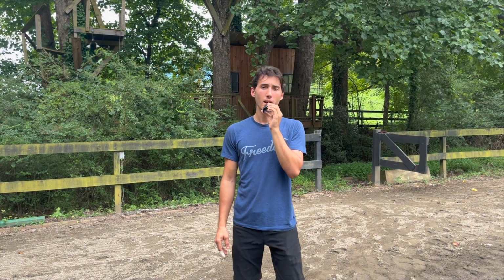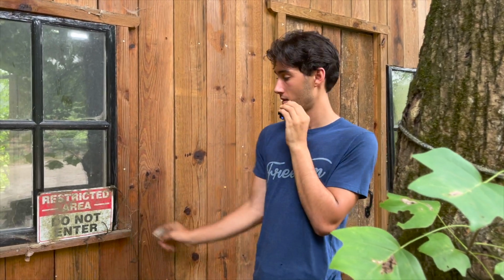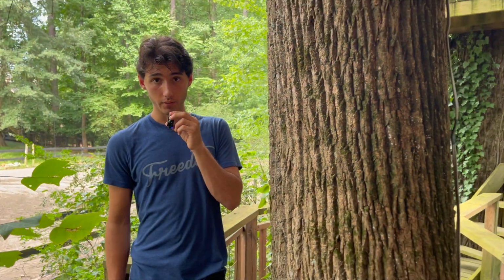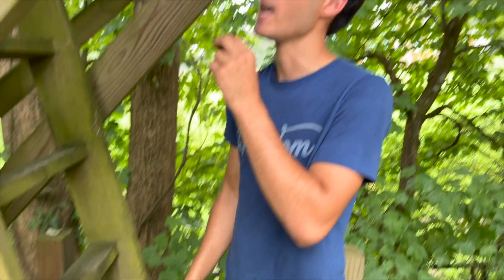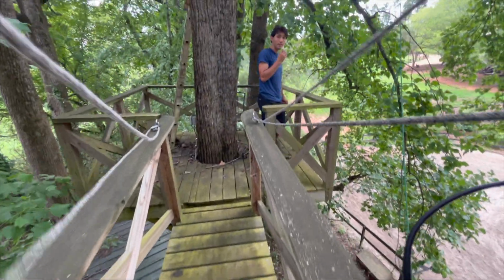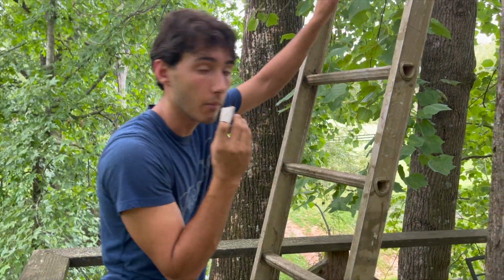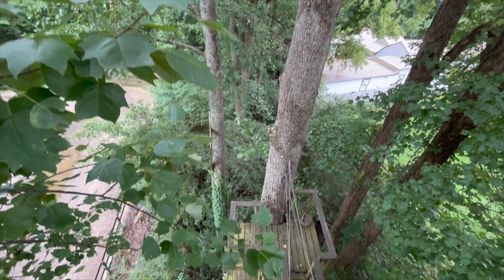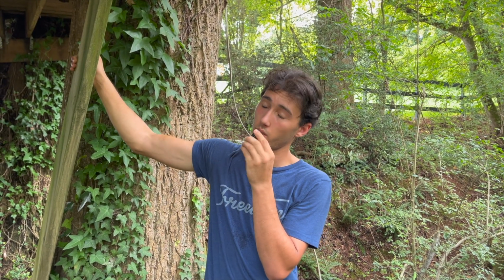TREEHOUSE TOURS | Childhood Dream 50 ft High Treehouse With Drawbridge!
Purchase Treehouse Supplies With This Link To Help Support Me!